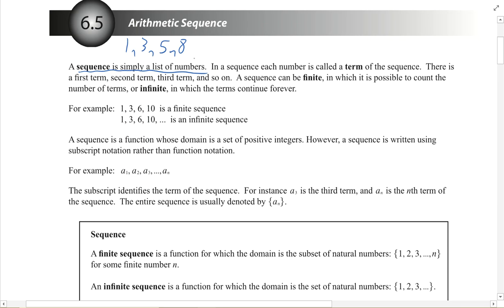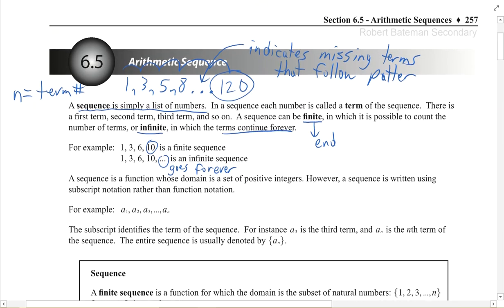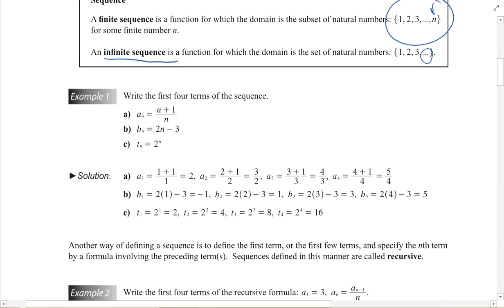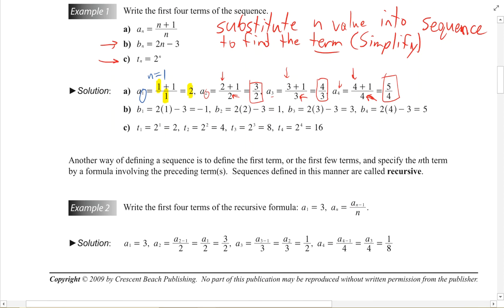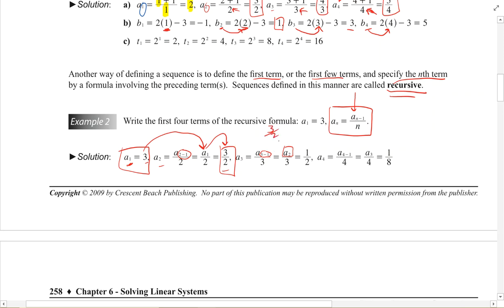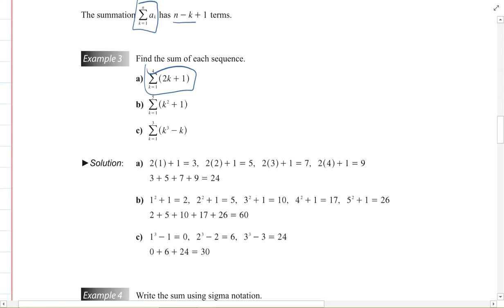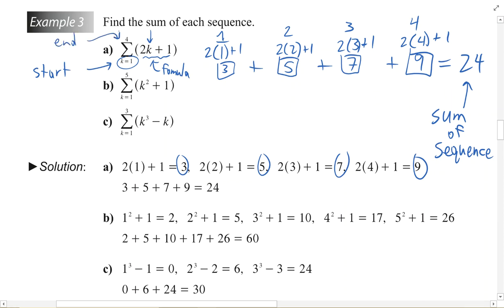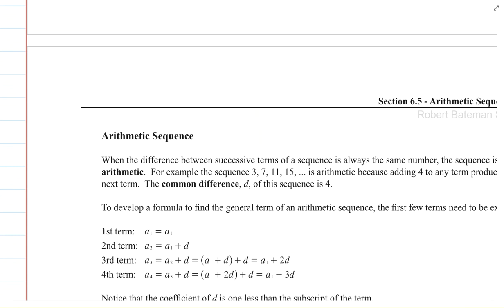U7L1 Sequences and series